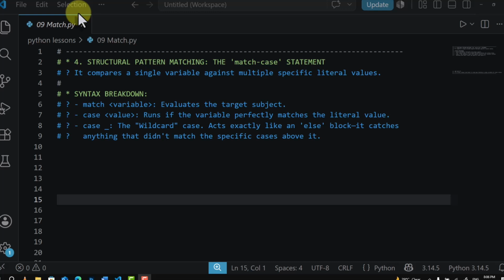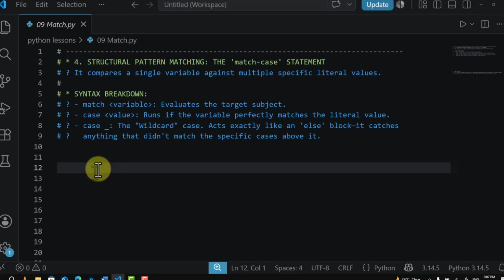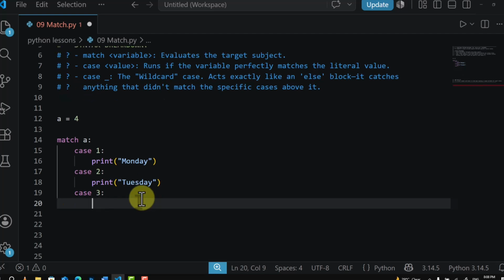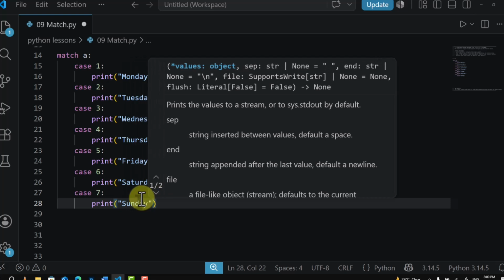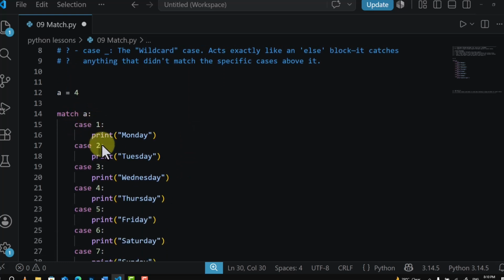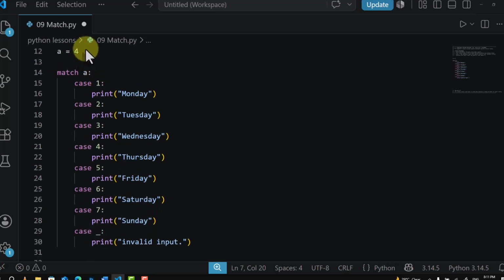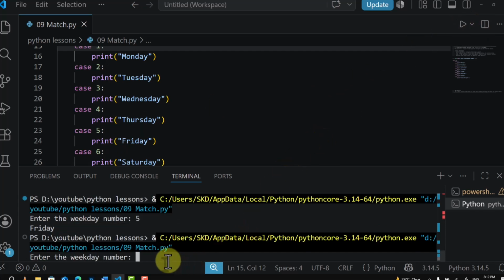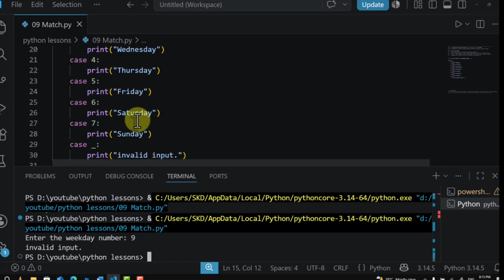11 Python Match Case Statement Explained | IGCSE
Learn a cleaner, more modern way to make choices in your code! In this video, we continue our Selection Control Structure series by diving into the Python match-case statement, a highly efficient feature introduced in Python 3.10 that maps perfectly to the "Switch-Case" concepts in the Cambridge IGCSE Computer Science (0478 / 0984) syllabus.

While IF-ELIF-ELSE is great for evaluating complex logical ranges, match-case (Structural Pattern Matching) provides an incredibly elegant alternative when you need to match a single variable against multiple specific choices.

In this tutorial, we break down:
- The fundamental concept of Switch-Case / Match-Case in IGCSE programming theory.
- The precise syntax of Python's match and case keywords.
- How to handle default scenarios using the wildcard underscore operator (case _).
- A direct side-by-side comparison: When to use IF-ELIF-ELSE vs. when to use MATCH-CASE.
- Practical exam-style examples, such as menu selection systems and day-of-the-week programs.

00:00 - What is the Match-Case Statement? (Comparison with if-elif-else)
00:00:55 - Setting Up a Basic match-case Structure
00:02:55 - Wildcard Case (case _) as the Default/Fallback
00:03:45 - How match-case Syntax and Evaluation Work
00:04:35 - Interactive Example: Taking User Input
00:05:45 - Why Use match-case? (Readability & Clean Code)